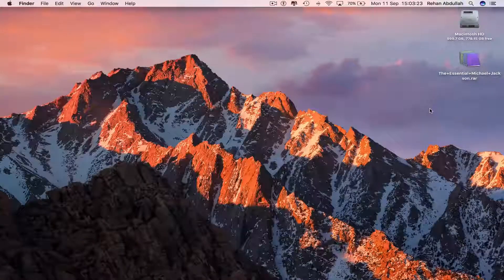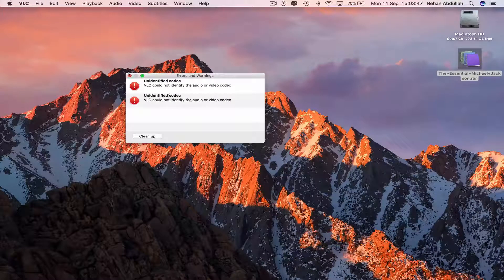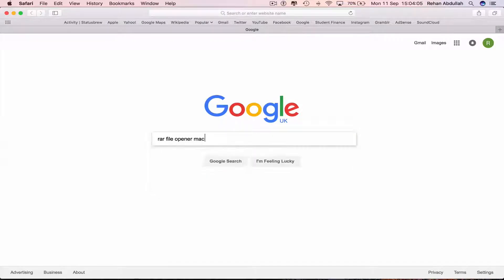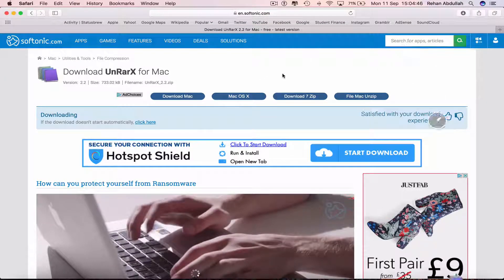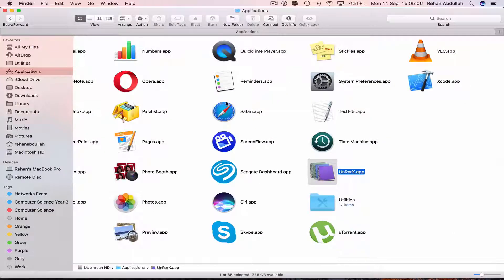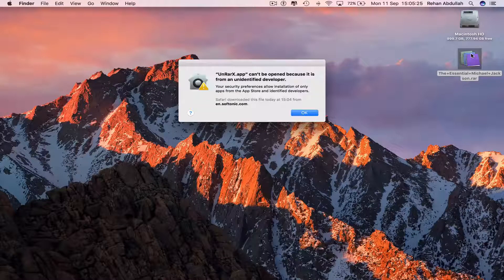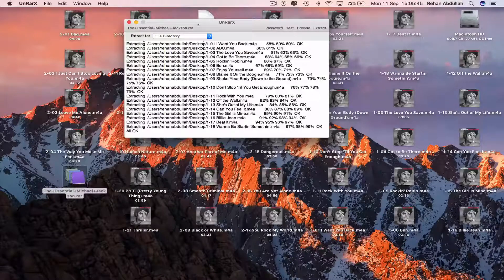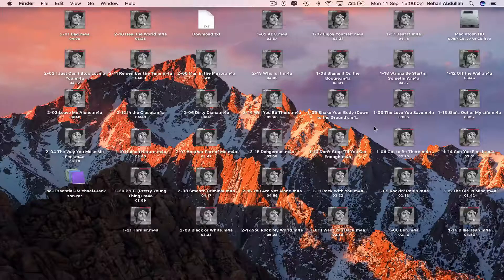How to INSTALL UnRarX & Extract Your File on a Mac Computer - Basic Tutorial | New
How to Download and Install UnRarX, and then Extract Your .rar File on a Mac -Tutorial | New